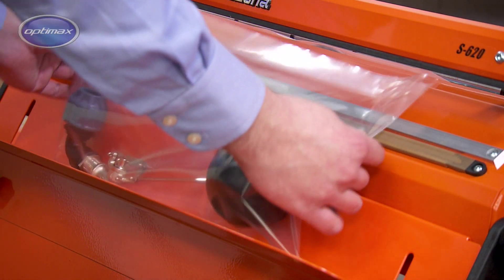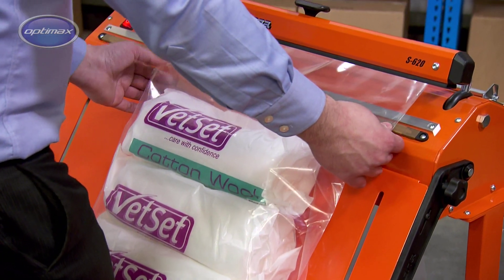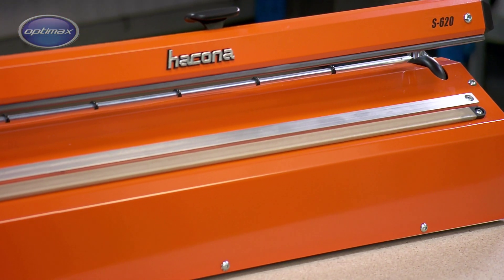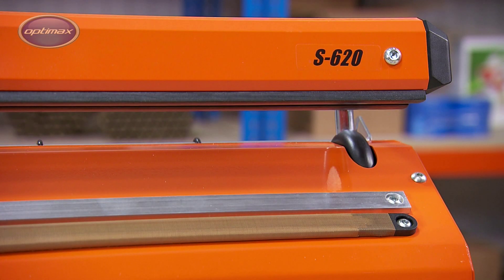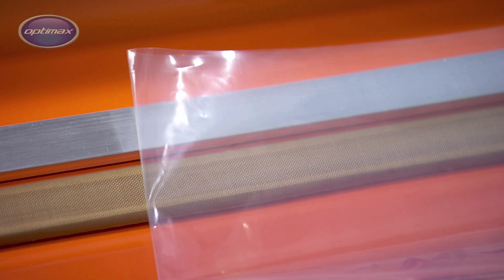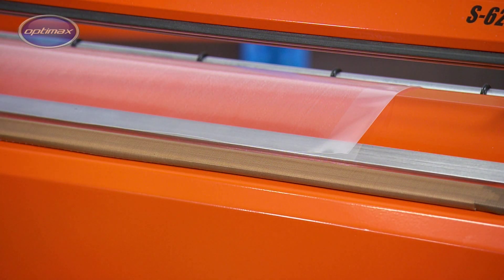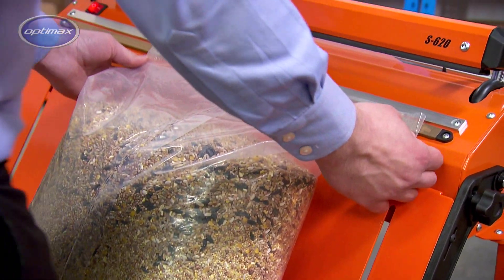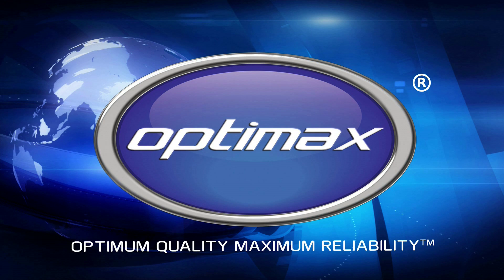S-Type - Optimax® Impulse Heat Sealers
Heavy duty impulse heat sealer with integral cutter, locking sealing bar and remote actuation option.